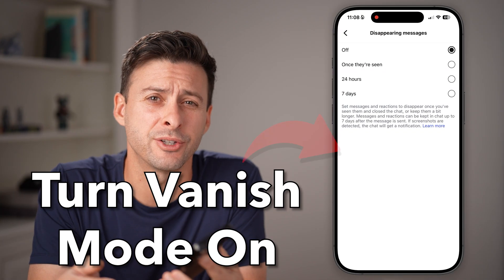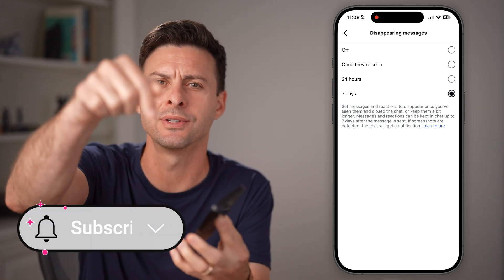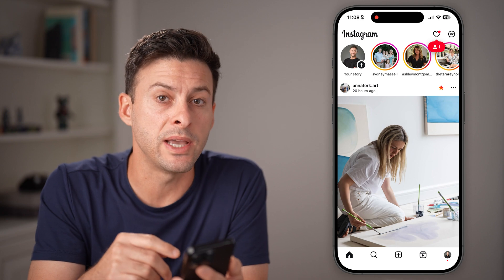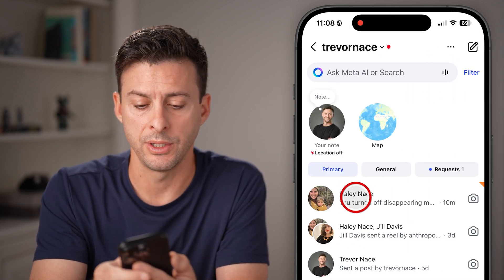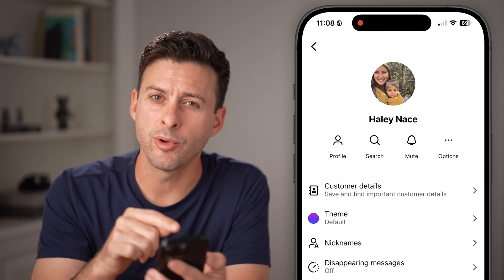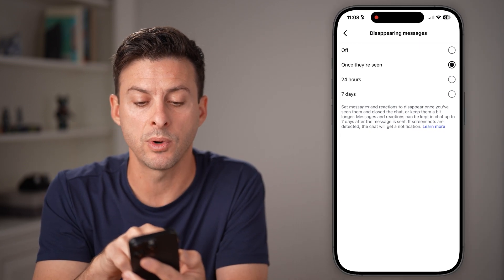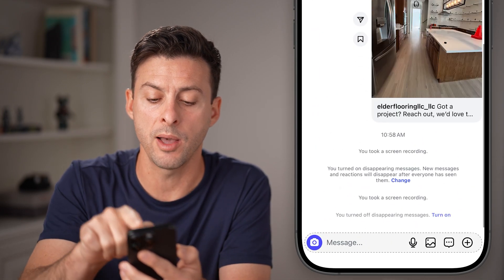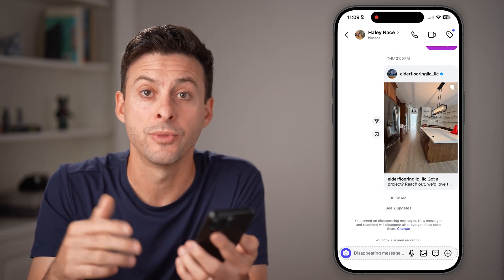How To Turn On Vanish Mode On Instagram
Here's how you can turn on vanish mode on your Instagram app so messages automatically disappear.